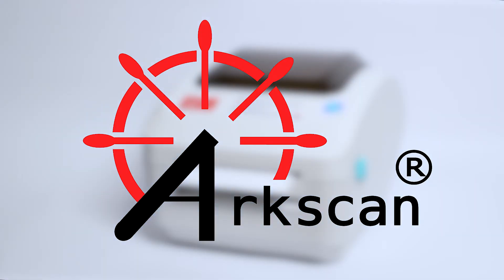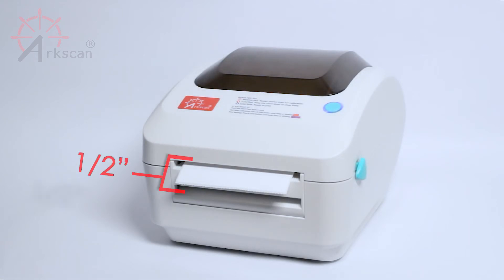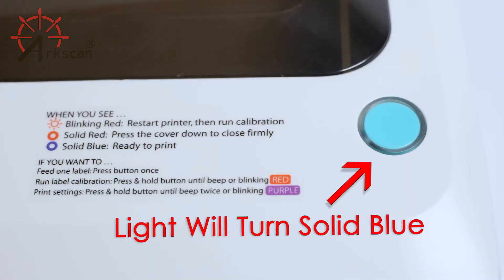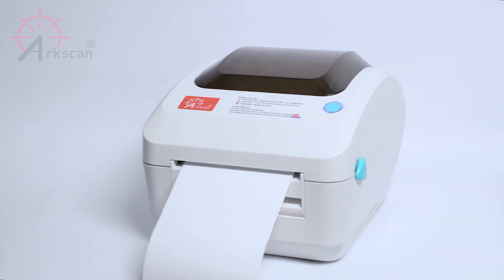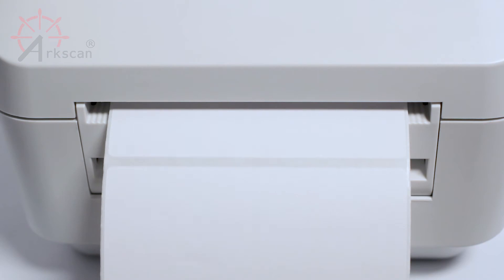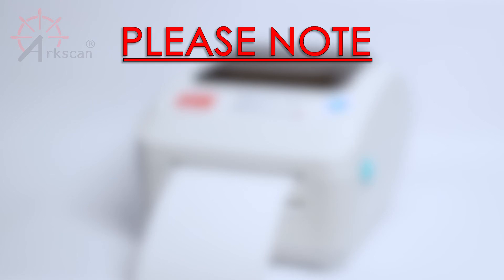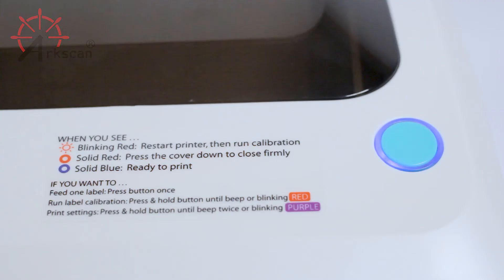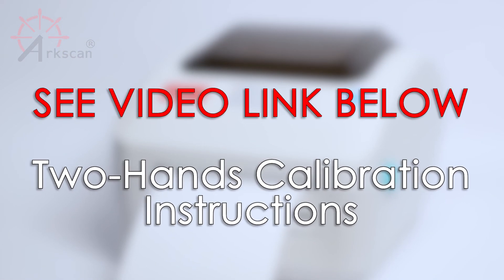How to run label calibration for Arkscan label Printer - Single Button Calibration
Label calibration is needed for most of time before printing label, this is the process to train to printer to understand where the label's gap is, so that the printer know where to stop after printing each label.

*Two hands calibration (Available for all label printer (since one hand calibration is not available for old version of the printer)